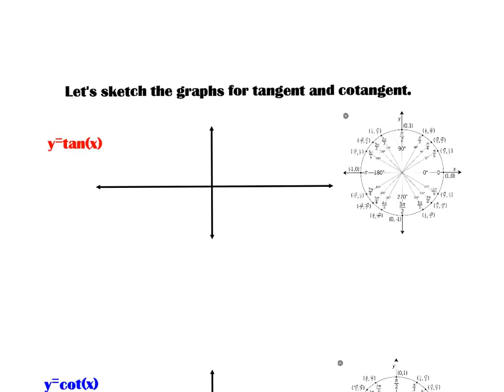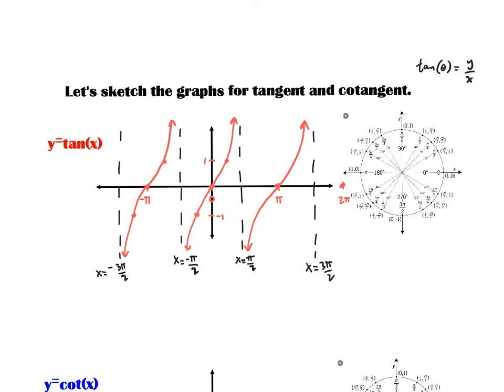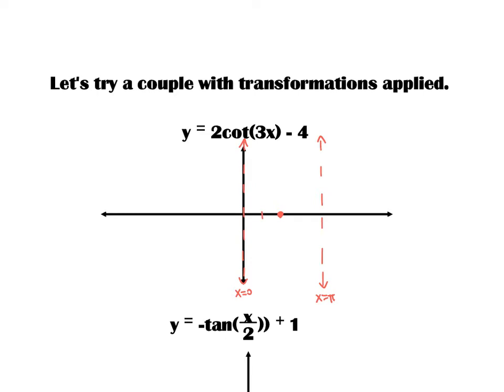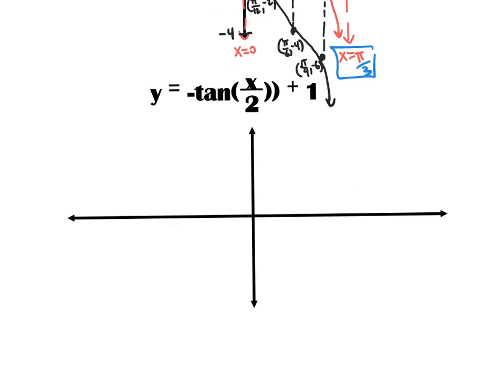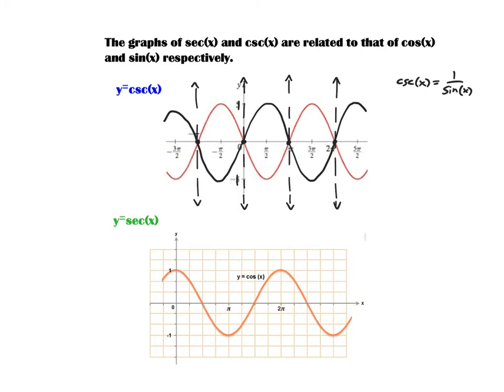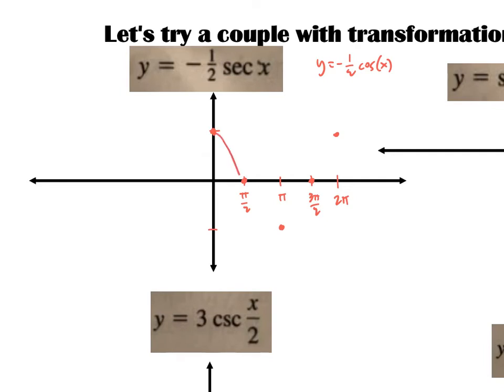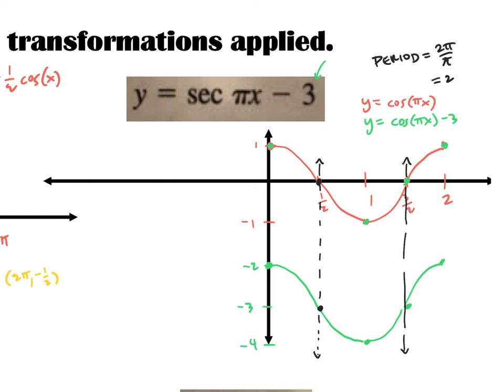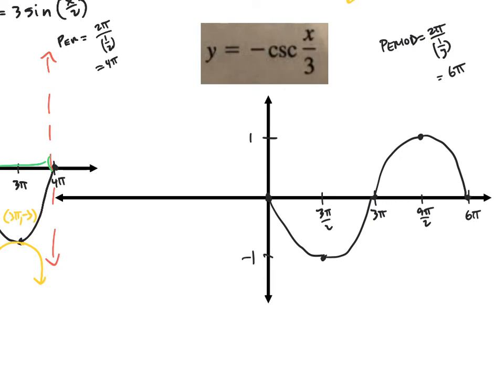3E Notes (Graphs of Other Trigonometric Functions)